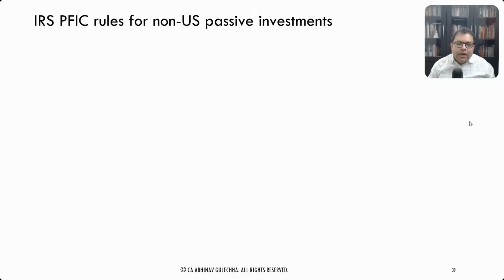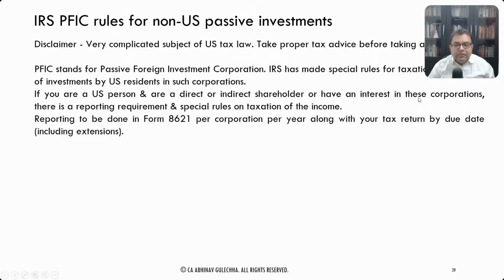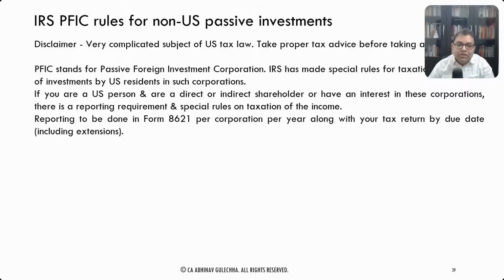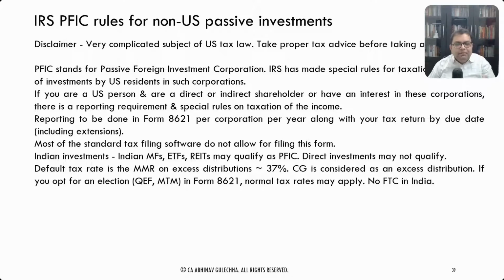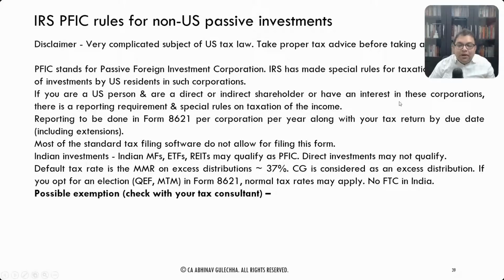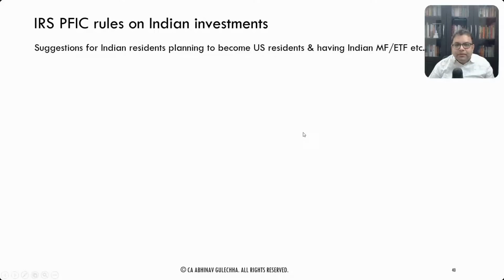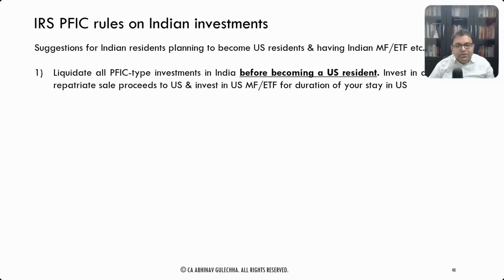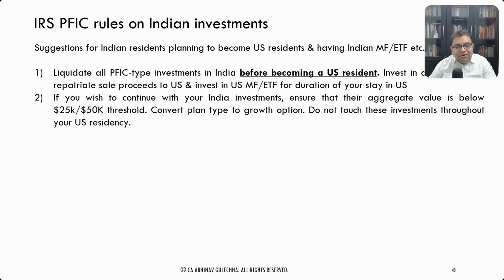IRS PFIC Rules on non-US Passive Investments by US persons | CA Abhinav Gulechha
The IRS has very harsh & punitive tax & reporting rules for investments in foreign passive corporations by US persons. In this video, Abhinav discusses this topic.